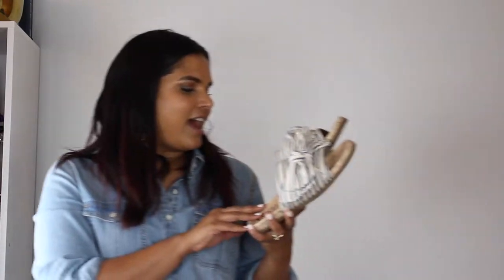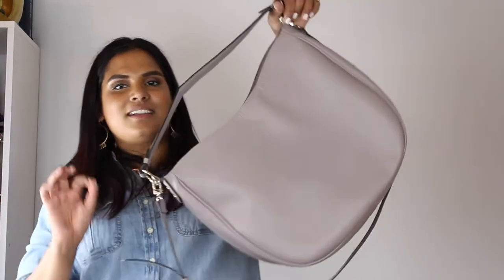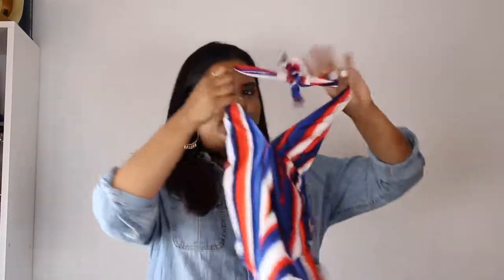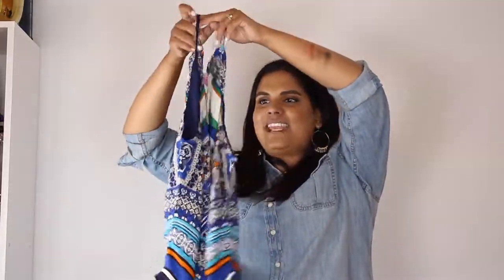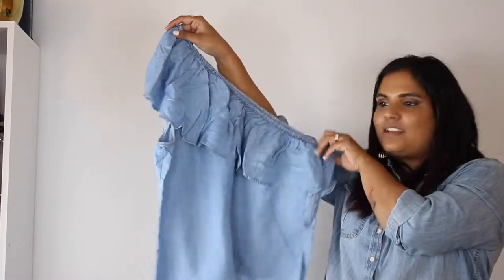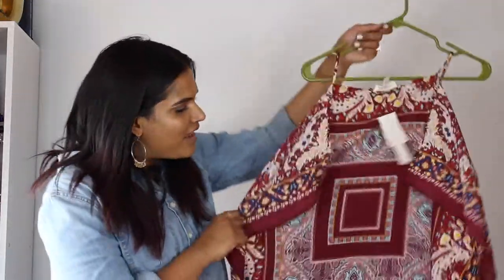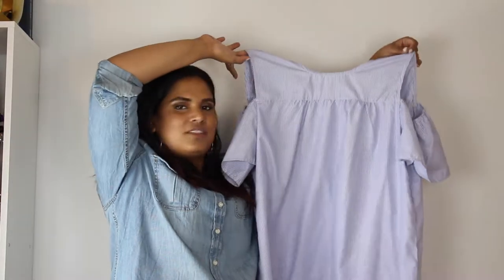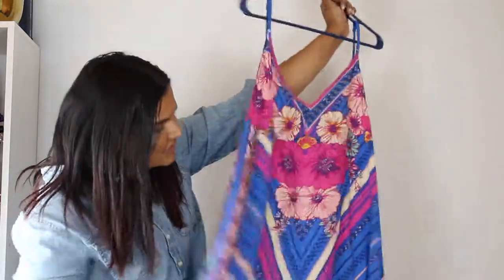4th of July / SummerClothing Haul | Karen Harris Makeup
Guys, so little time to fill out the description box... I'll link everything tonight...

Products Mentioned

*Women's Sam & Libby Neveda Slide Sandals with a Bow

*Women's Large Hobo Handbag - Merona

*Jet Set Travel Medium Saffiano Leather Top-Zip Tote

*Women's Americana Watercolor Striped Wrap High Neck One Piece Swimsuit - Multi-Colored - Clean Water

Outfit Details
Top - Target
Necklace - Forever21